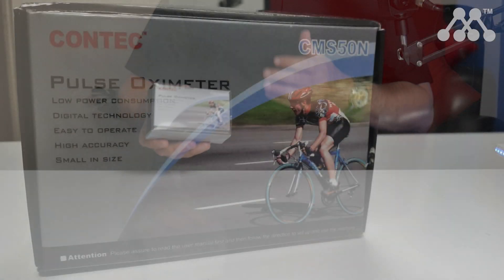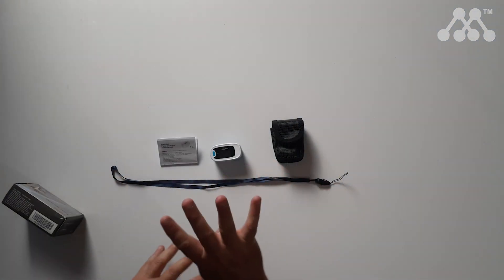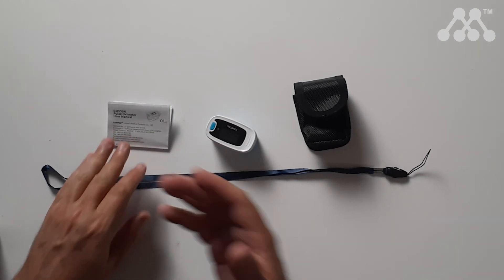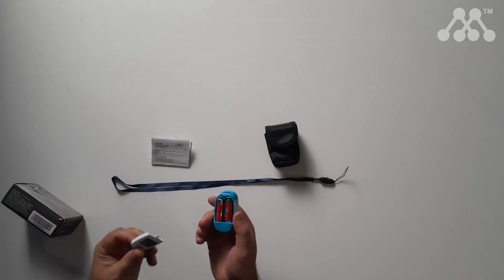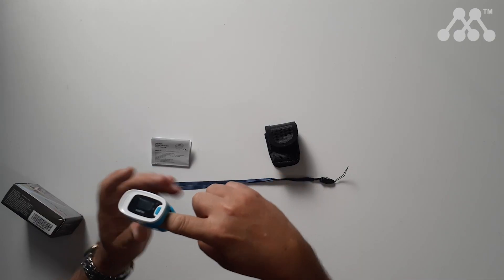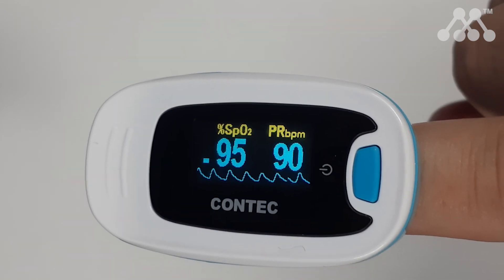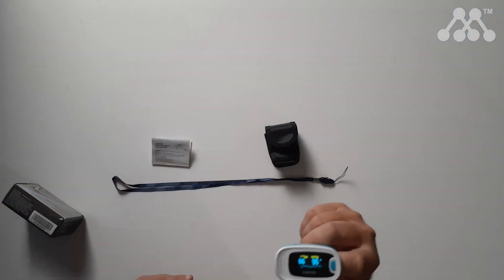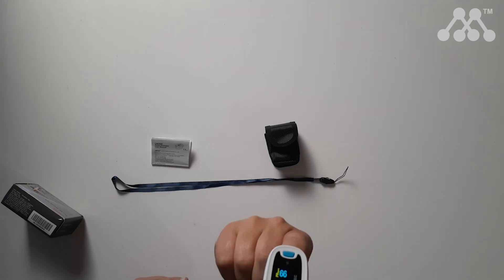Contec Finger Pulse Oximeter Review and Demonstration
Craig A Rowe reviews the Contec finger pulse oximeter for improved health monitoring.

My StoreFront

Studio setup